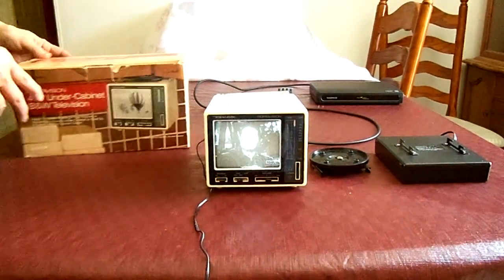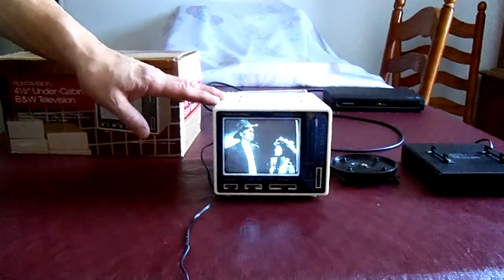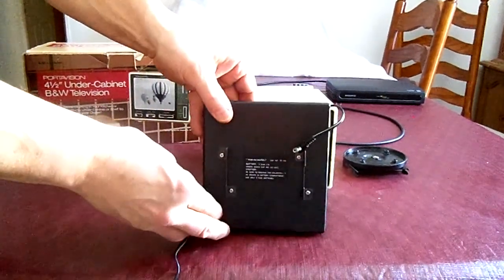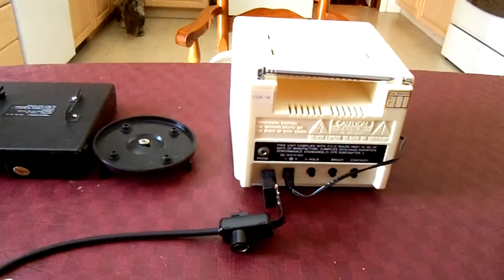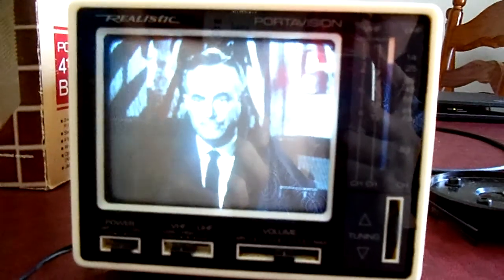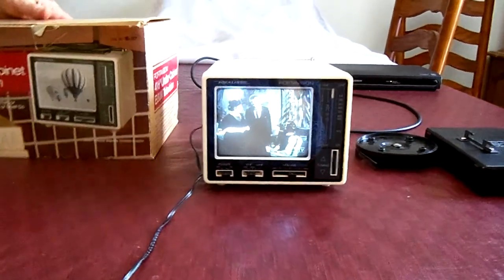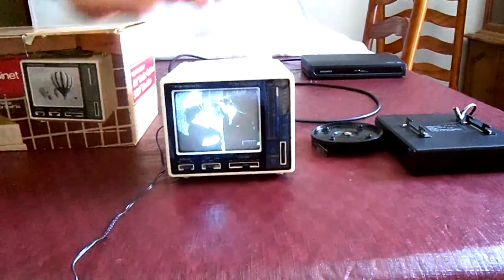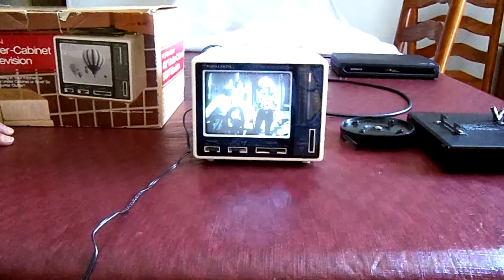Realistic Black & White Portavision-Battery Operated Television Set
This portable analog TV is on sale on ebay.